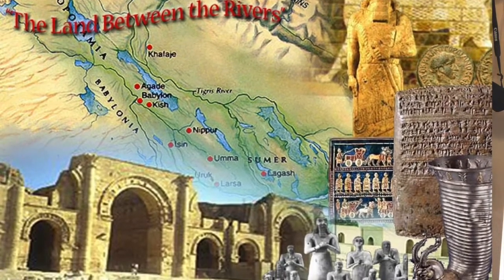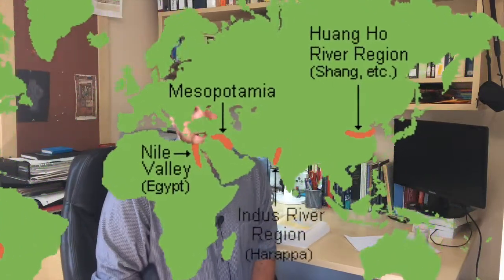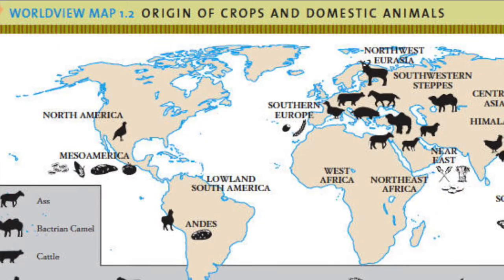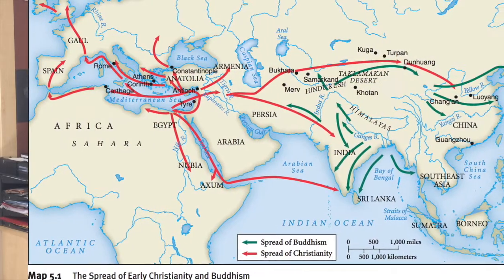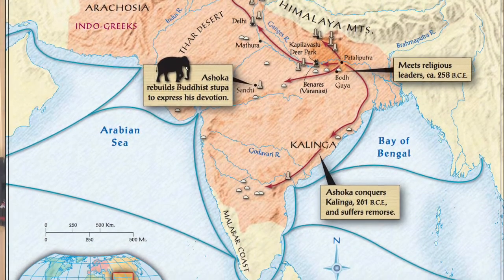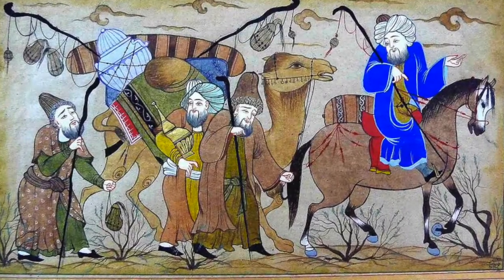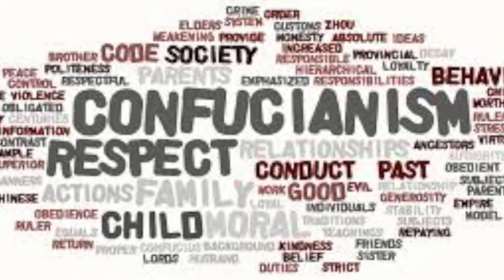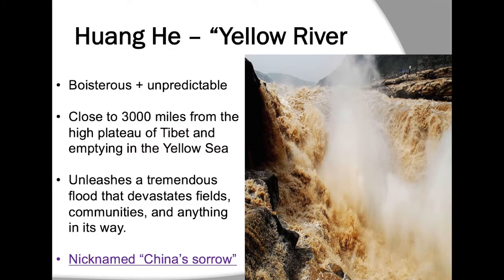HIST 2 Week #3 China and India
A brief look at this week's reading that focuses on ancient India and China and how the developments in these regions are largely connected to the world system of exchange that developed linking Eurasia in what we collectively call the "Silk Road" and how the broad exchange of goods and ideas allow for new identities, religions, and massive empires to emerge.